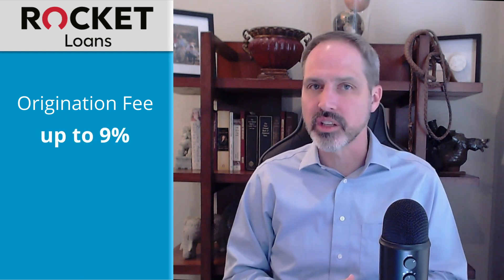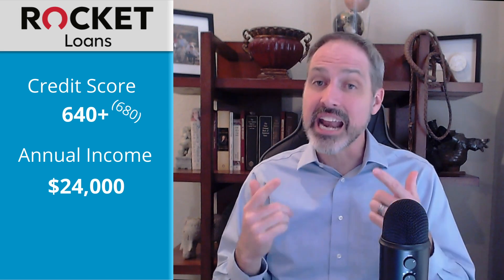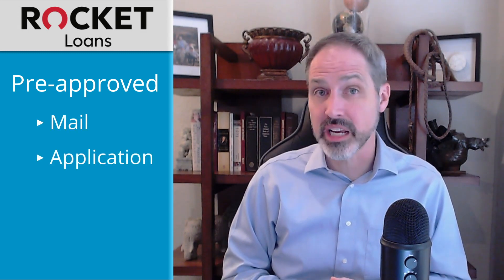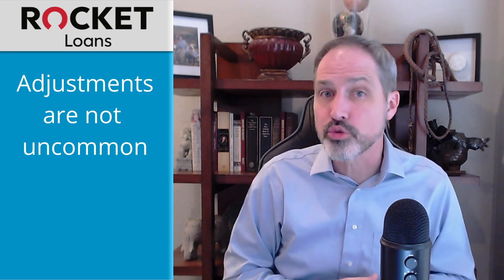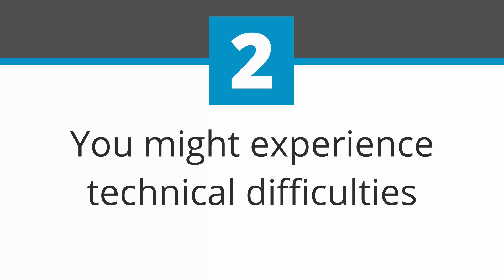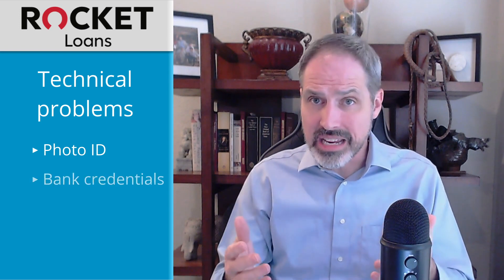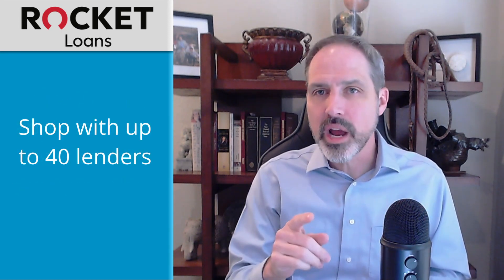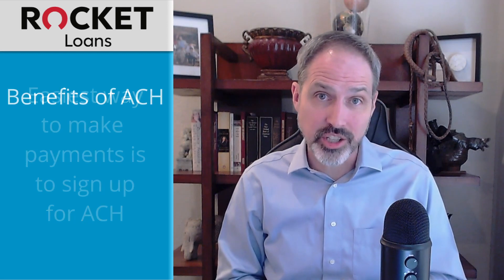3 things you need to know before taking a Rocket Loan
Rocket Loans are personal loans provided by Rocket Mortgage, a prominent online mortgage lender. These loans are designed to offer borrowers quick access to funds for various purposes, such as debt consolidation, home improvement, or unexpected expenses. Rocket Loans lends up to $45,000 for 3-5 years with APRs up to 29.99%.

While preapproved offers from Rocket Loans may seem enticing, it's important to note that they are not guaranteed. Factors such as creditworthiness, income verification, and additional documentation may affect the final loan terms. Therefore, it's essential to carefully review the loan agreement before accepting the offer to ensure that it meets your financial needs and expectations.

Customers of Rocket Loans have reported experiencing a consistent stream of technical difficulties, particularly concerning document uploads and application processing. These issues can cause delays in the loan approval process and frustrate borrowers who are in need of quick access to funds.

Making extra payments to Rocket Loans can be more challenging than expected, as borrowers may encounter obstacles or delays in processing these payments. Despite efforts to pay down the loan faster and reduce interest costs, some borrowers have reported difficulty navigating Rocket Loans' payment systems or encountering unexpected fees or restrictions when attempting to make additional payments. Clear communication and user-friendly payment options are essential for borrowers to effectively manage their loans and achieve their financial goals.

For more information about personal finances and for access to financial services and products,

00:00 - Summary of Rocket Loans
00:54 - 1 - Your pre-approved offer is not guaranteed
01:37 - 2 - Technical difficulties
02:27 - 3 - Payment issues
03:05 - Conclusion